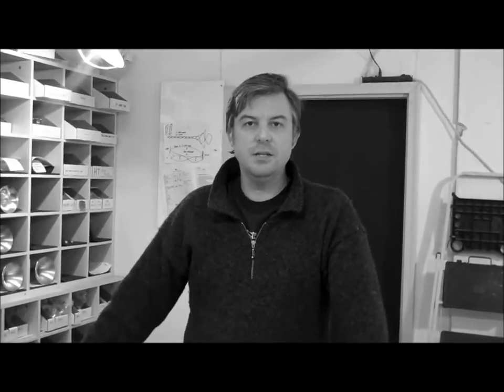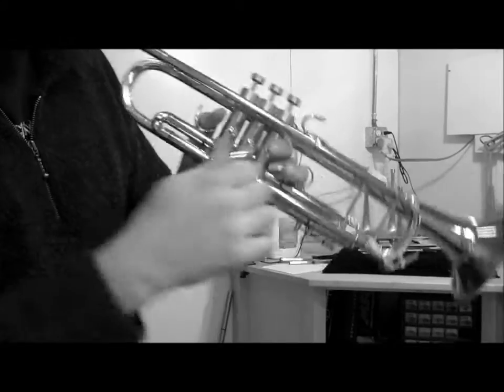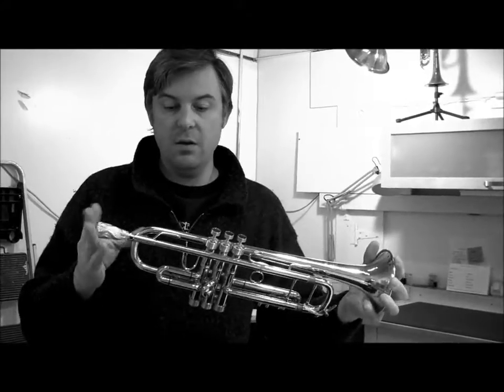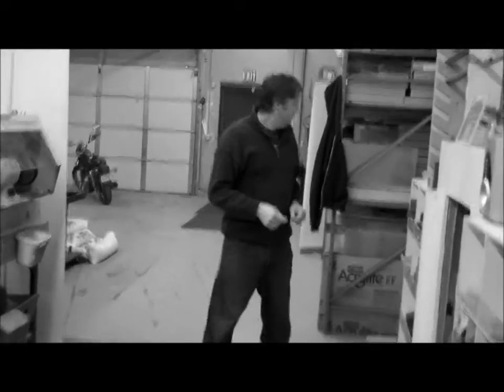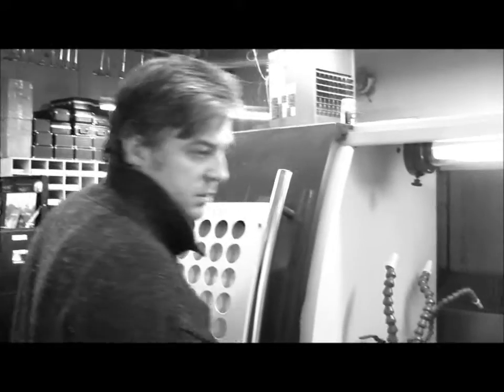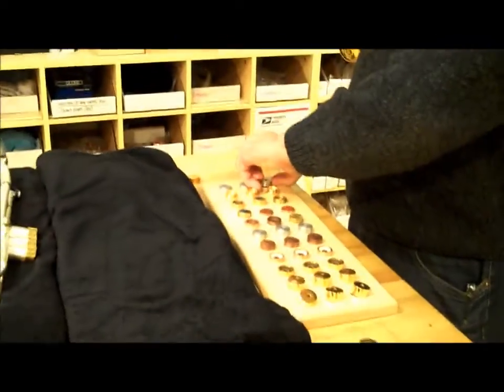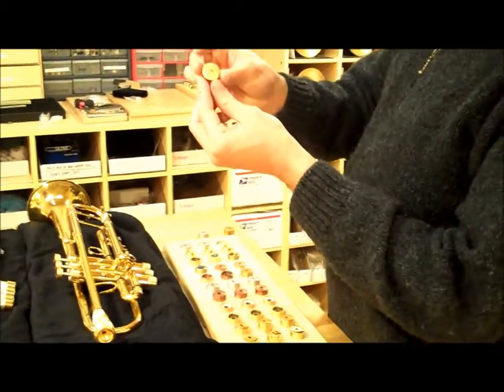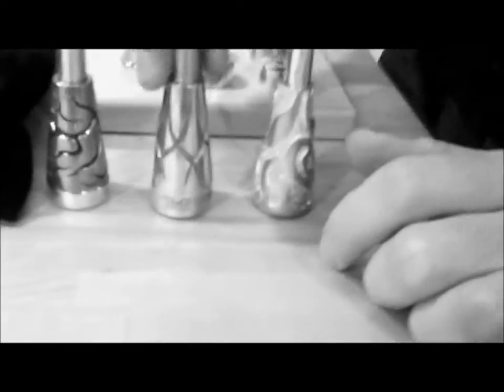Harrelson SWE Trim Kits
Jason Harrelson explains Harrelson Trumpets SWE Trim Kits. The machining process and the technology behind Standing Wave Efficiency.

Video by Jennifer Sandquist